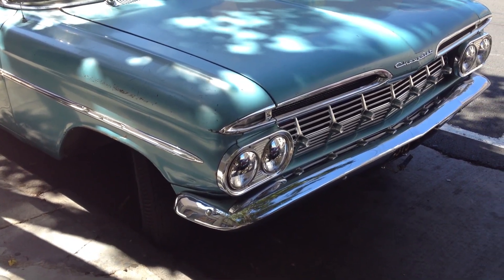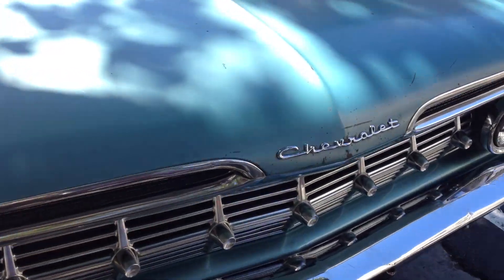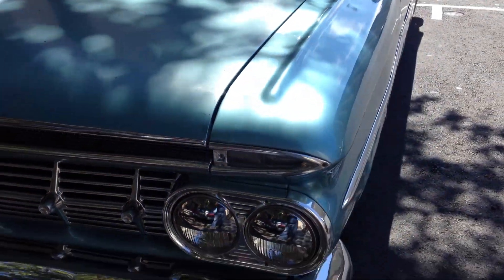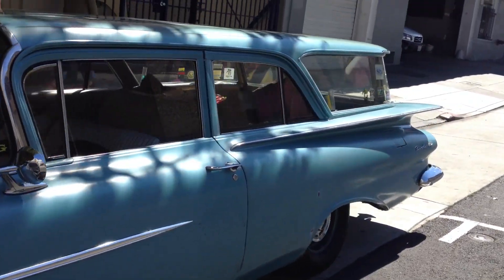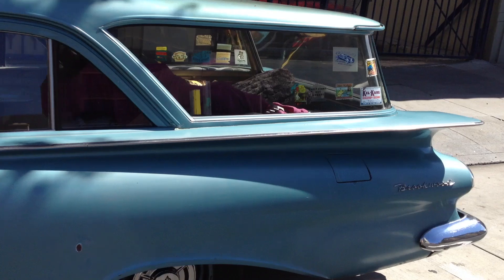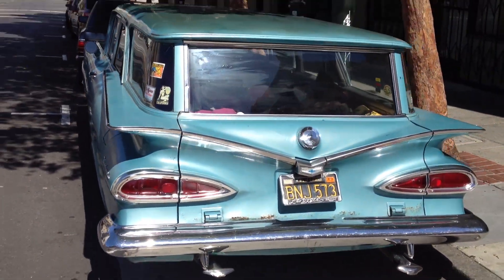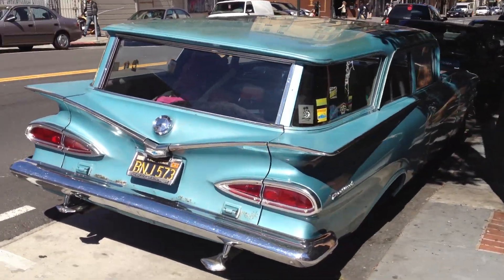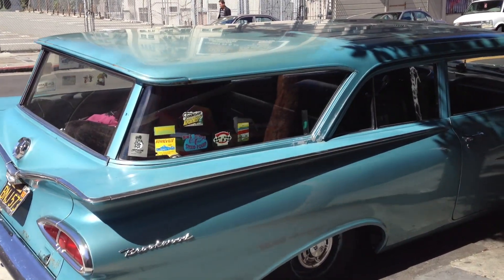1959 Chevrolet Brookwood Wagon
AWESOME car! I'd almost prefer this over a '59 convertible!

I started this channel a few years back just to upload quick car-spotting clips and then let it languish, although I had plenty of footage left to upload. Recently, I found the footage and decided it's better up for people to see rather than locked away in a file folder. Sorry if any of it is dated, and sorry it's not up to current HD standards and it's kinda shaky and noisy. When I get around to taking more footage in the future, I'll mind the camera (phone) a bit better :)

Legion of Weirdos
4100 Redwood Road #388